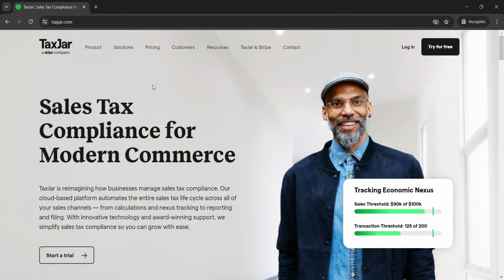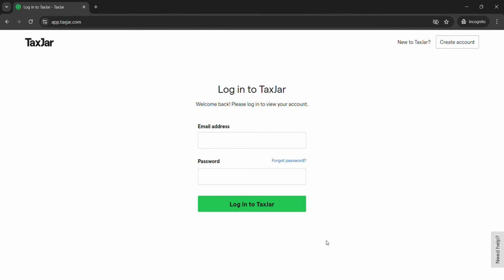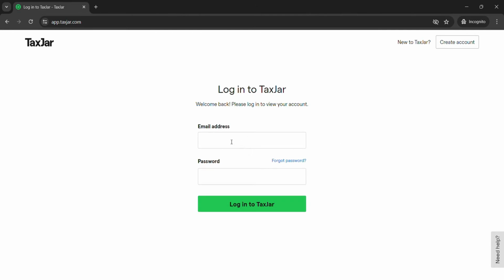How to Login Into TaxJar Account (2024) | Sign In to TaxJar Account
Discover how to log in to your TaxJar account with this guide. We'll walk you through the process of accessing your account, managing your sales tax filings, and utilizing TaxJar's features. Follow these instructions to log in to your TaxJar account and stay on top of your tax obligations.